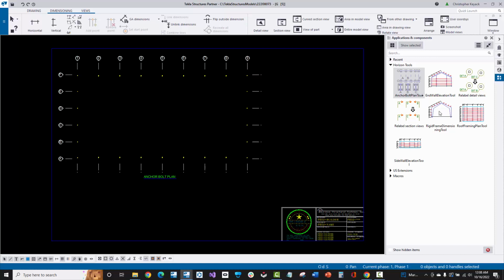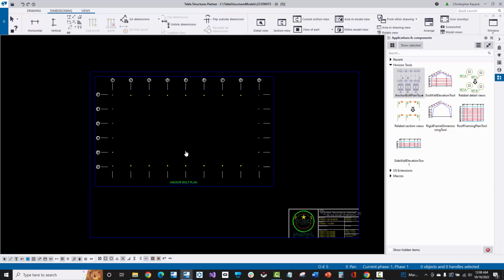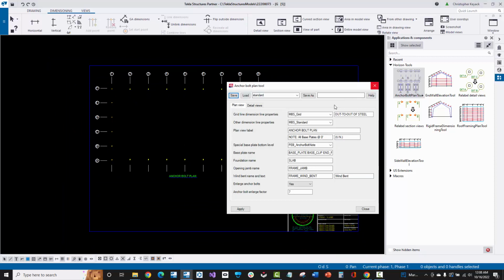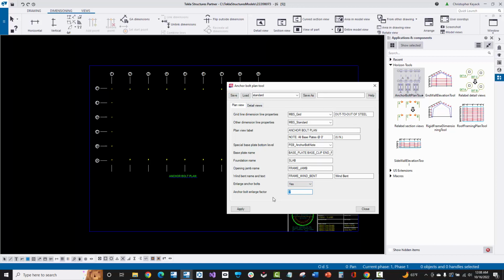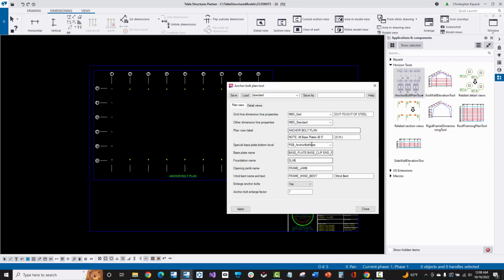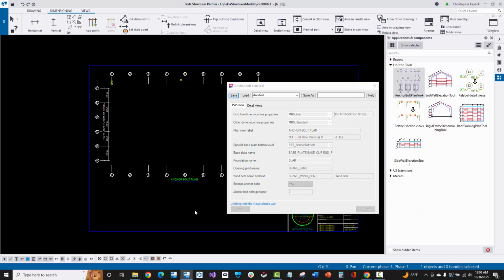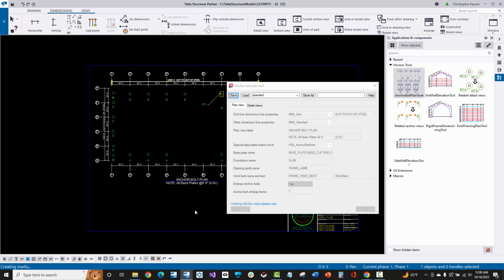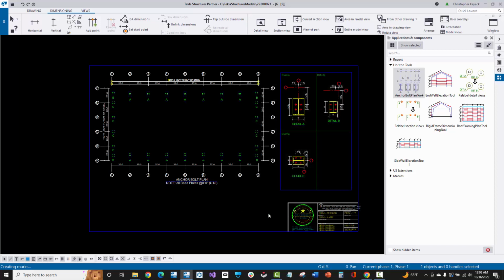Keyack Tech - MBS Tekla Anchor Bolt Plan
MBS has a powerful link with Tekla Structures called SlideRule. Once the model is imported into Tekla Structures, you can use the MBS Tekla drawing tools to automatically dimension and annotate your drawings like you are used to seeing in MBS.